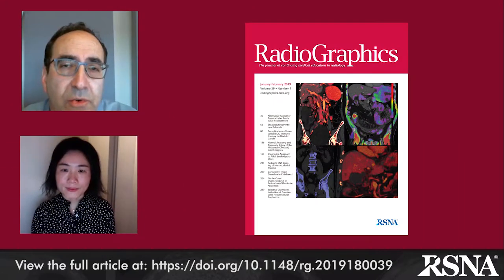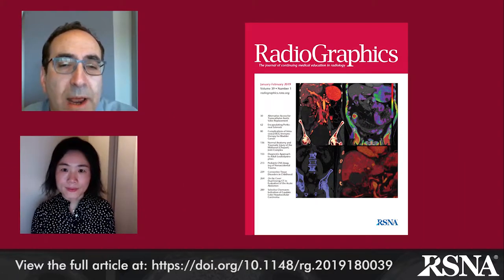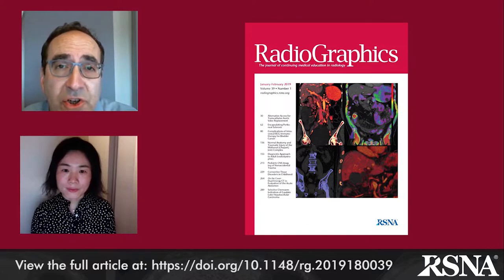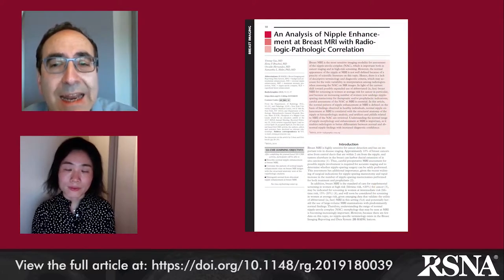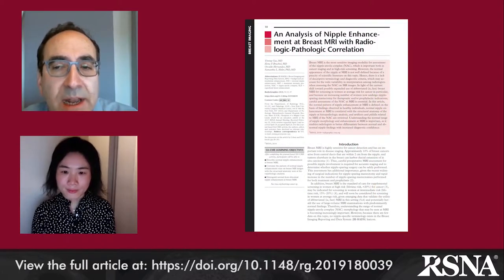An Analysis of Nipple Enhancement at Breast MRI with Radiologic-Pathologic Correlation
Jeffrey Klein, MD, speaks with Dr. Yiming Gao about her article, “An Analysis of Nipple Enhancement at Breast MRI with Radiologic-Pathologic Correlation.” Find the article here at the following link: See Gao et al, RadioGraphics 2019;39:10-27.